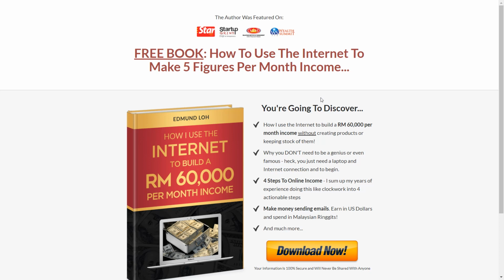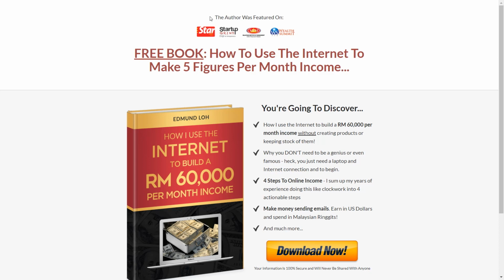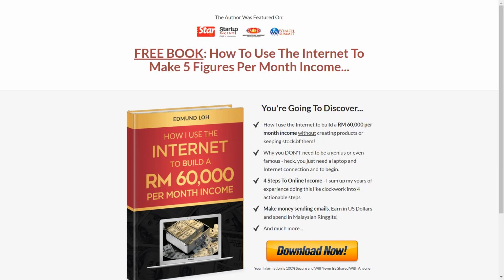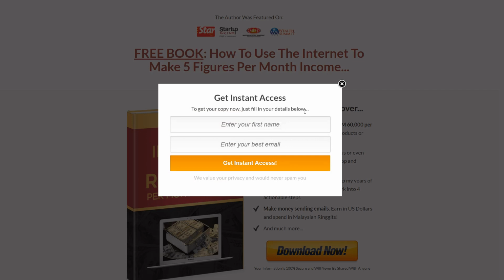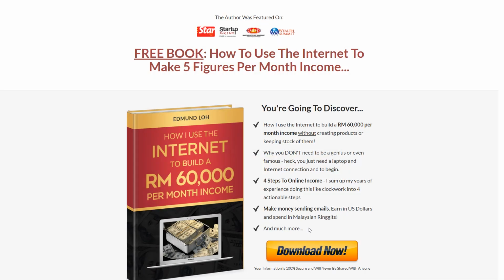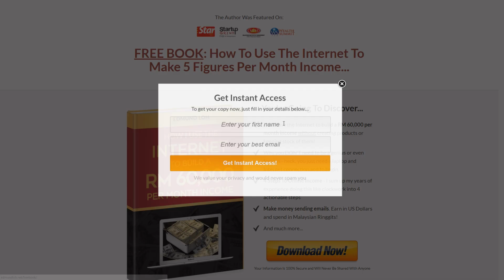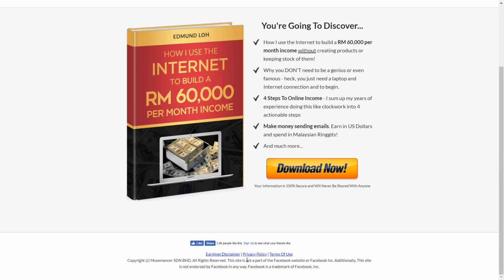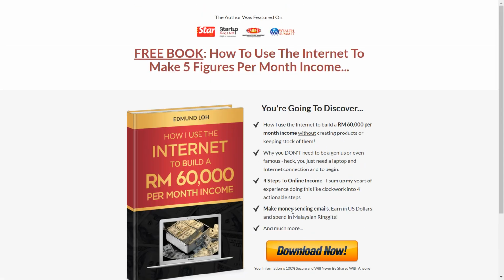How To Create A High Converting Landing Page